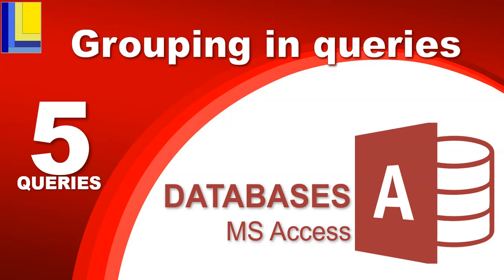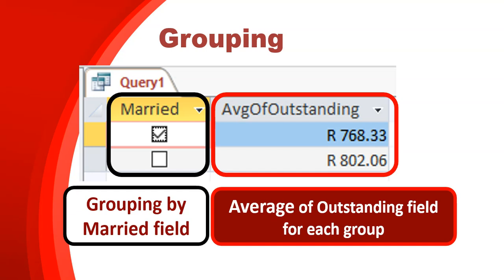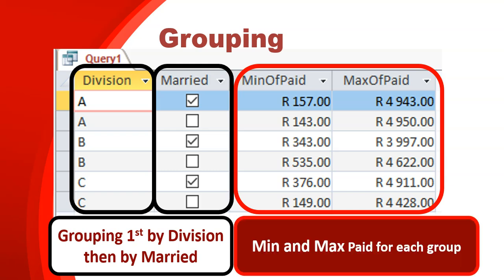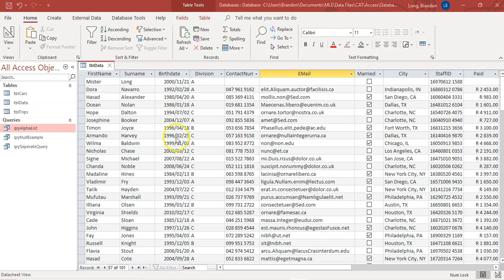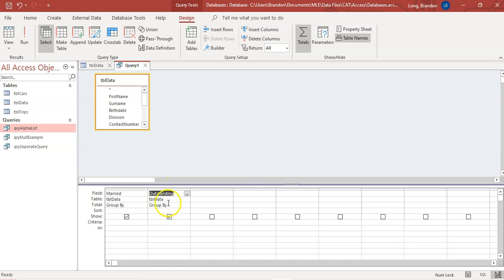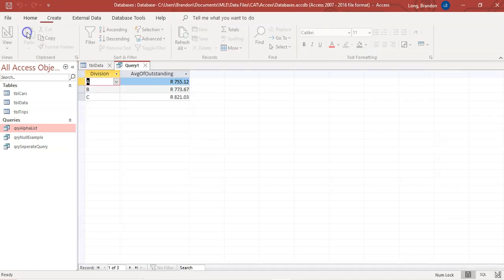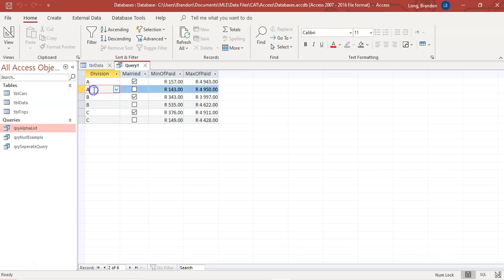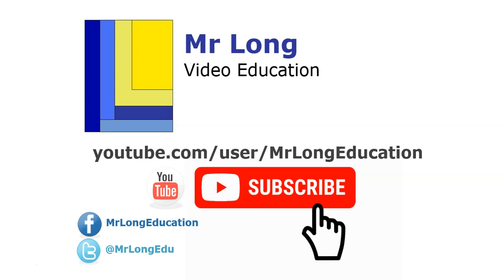MS Access - Queries Part 5: Grouping in queries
If you want to find statistics like the average, or how many records, or max and min values of the data in a table according to different groupings, then this video will demonstrate how you can group your queries.